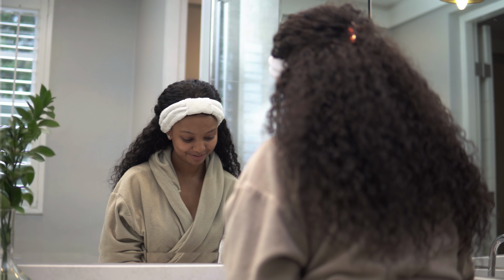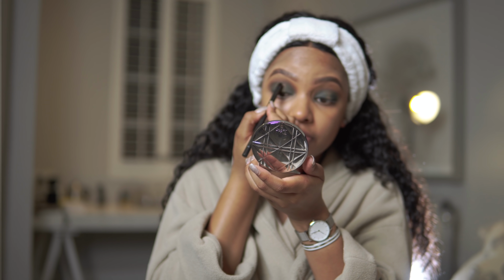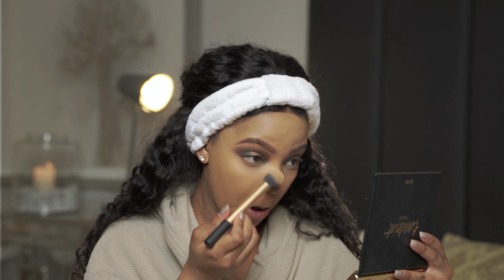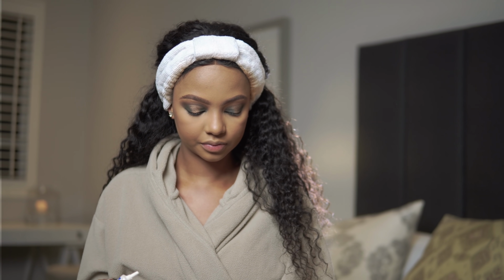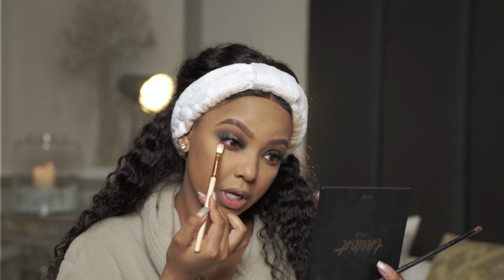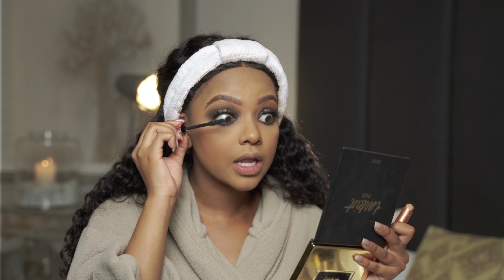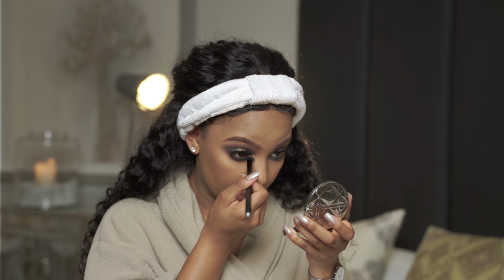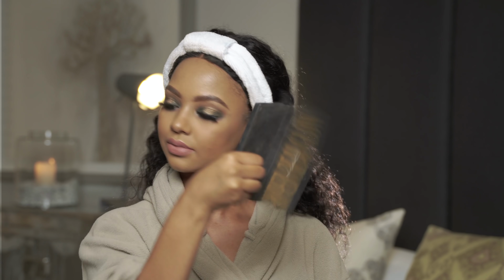Facial Cleansing Routine + GRWM | MIHLALI N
❋OPEN ME ❋

For additional information on Foreo Facial Cleansing devices click this

All makeup products used throughout the tutorial are mentioned in the video.

xxx